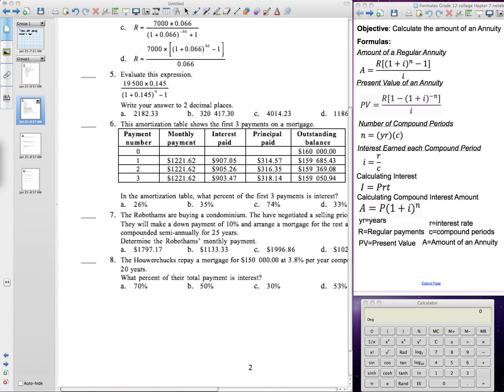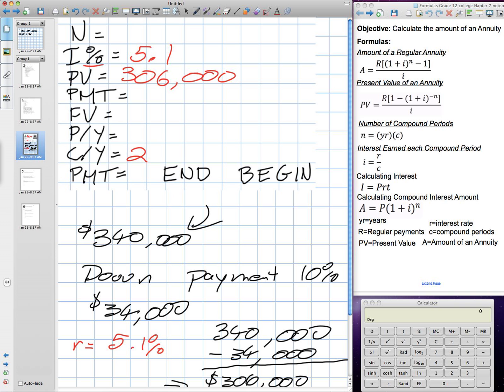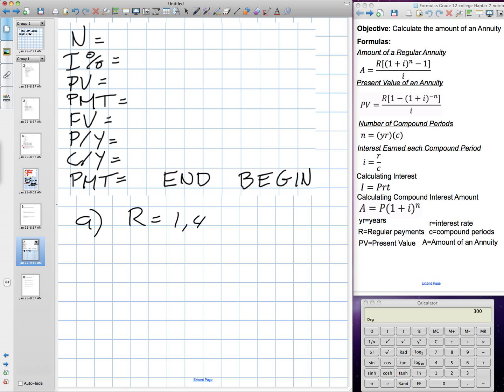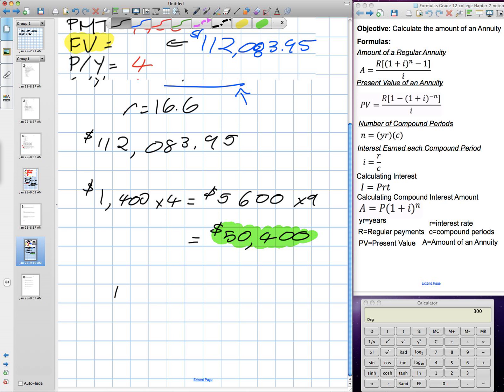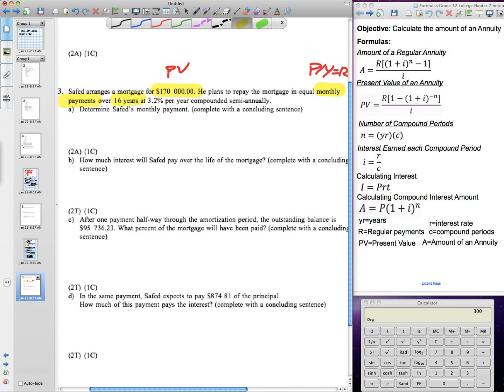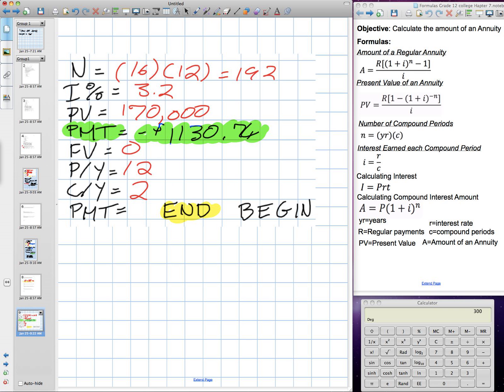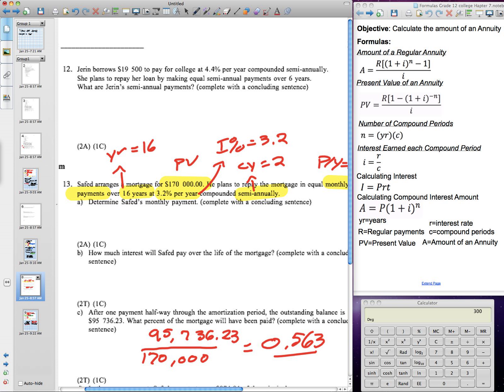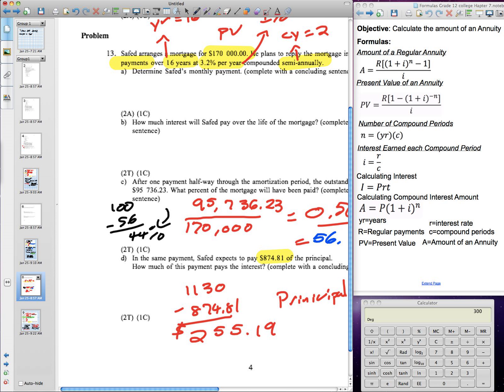Finanical Math Grade 12 college Chapter 7 Test Q# 7,9,13 01:25:12